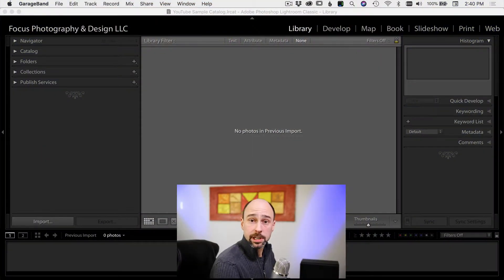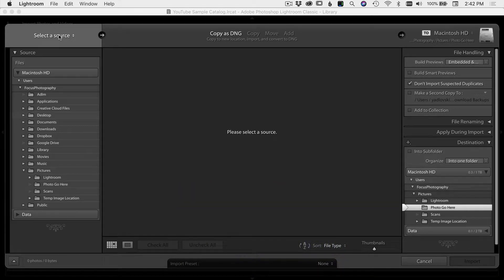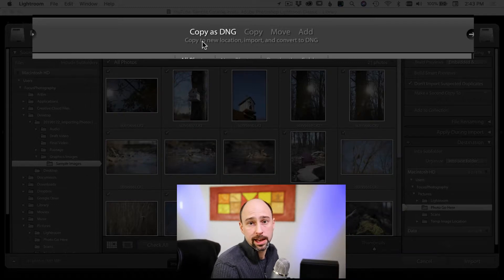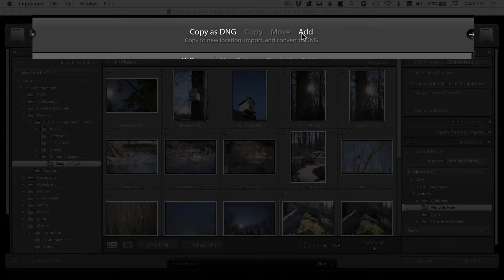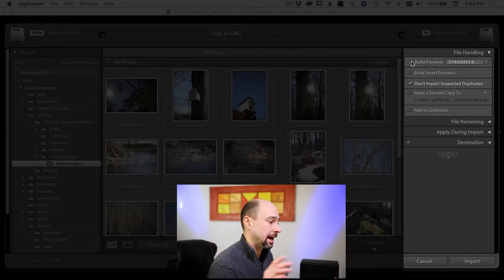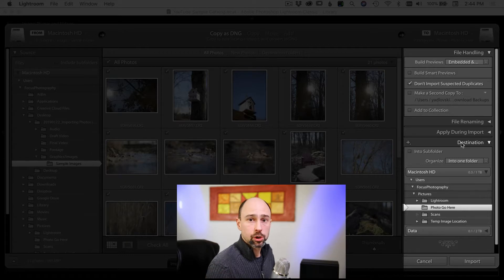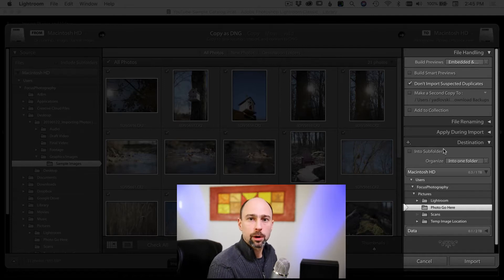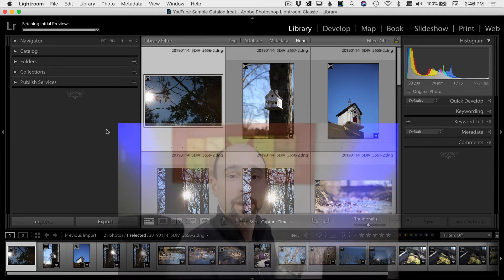Importing Photos In Lightroom Classic - Quick & Easy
Are you new to Adobe Lightroom and ready to start importing your photos?  In this video of our Lightroom Series, I’ll show you the quickest way to import your photos so you can get started editing them.